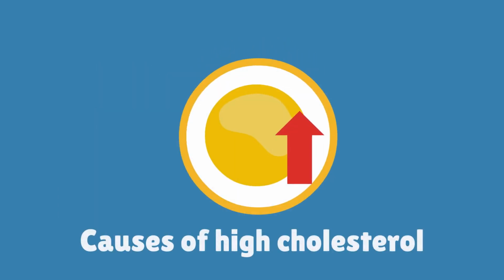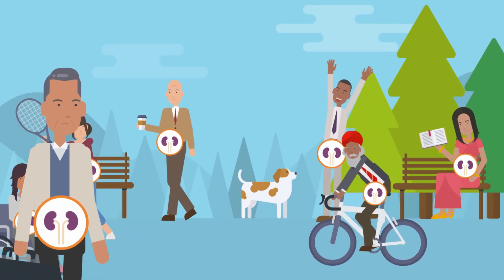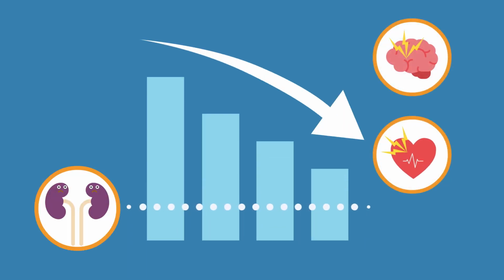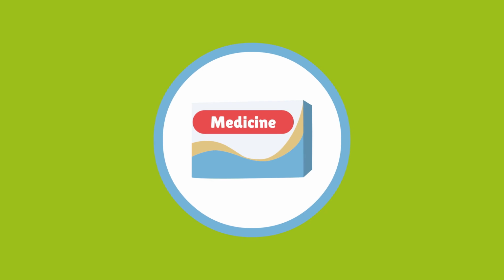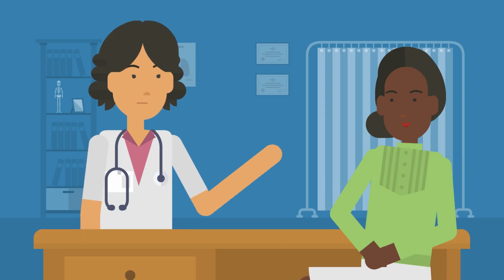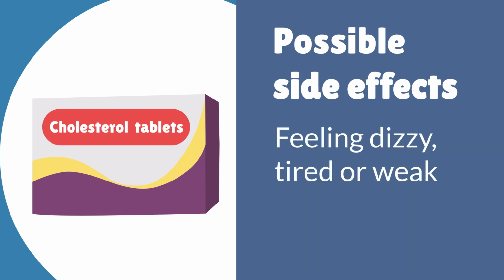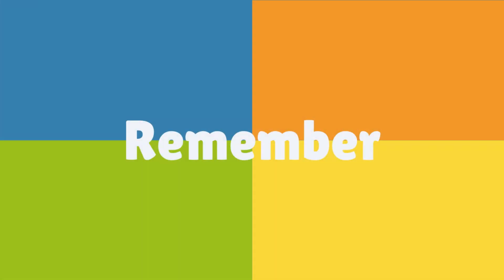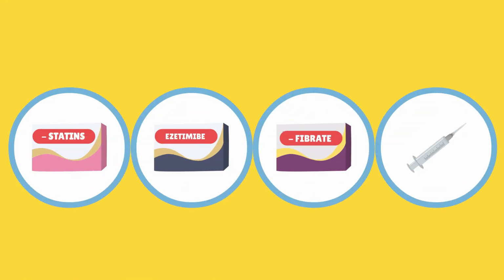High cholesterol and the kidneys | UHL NHS Trust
The ‘Medicines to lower cholesterol’ video has been created by clinicians at University Hospitals of Leicester NHS Trust to help you understand medicines to lower cholesterol level in the blood.

This video is for information only, it is not a substitute for medical advice.

If you think you may have an issue with your health, please see your GP or named specialist without delay.

Tell us what you think! Please help us by completing this short feedback form